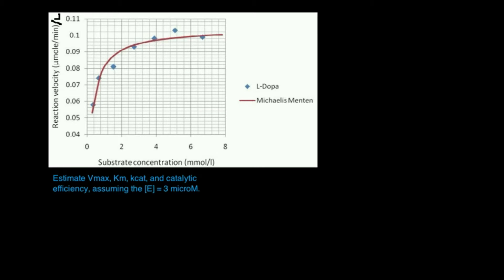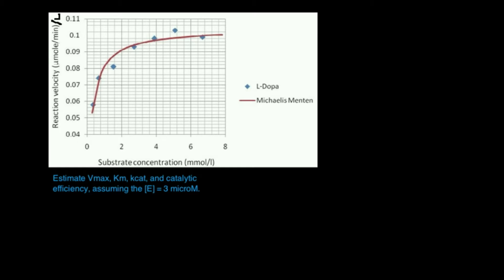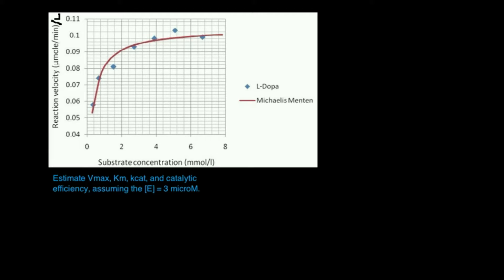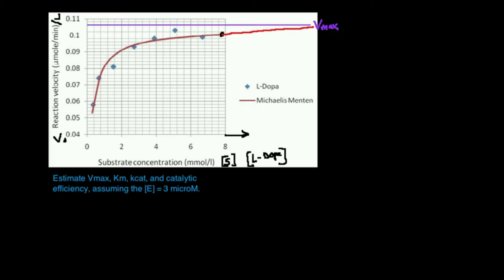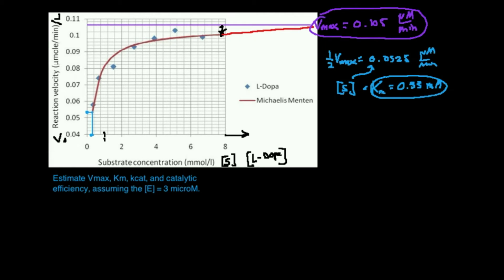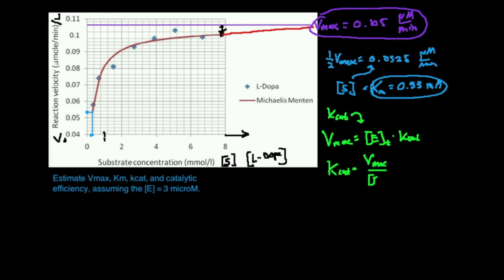Michaelis-Menten Plot: Determine 4 Kinetic Parameters (Part 1)